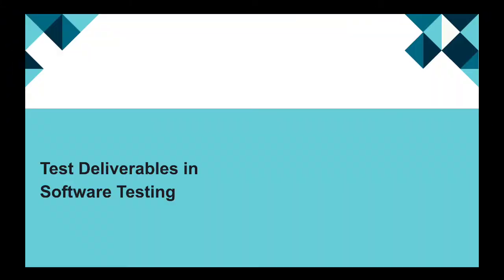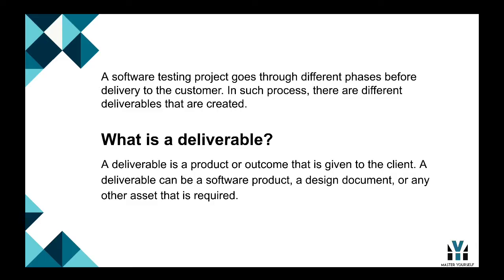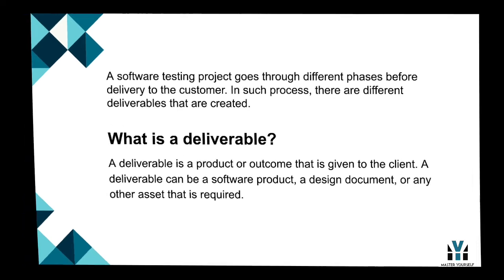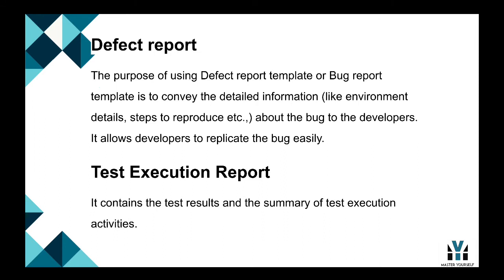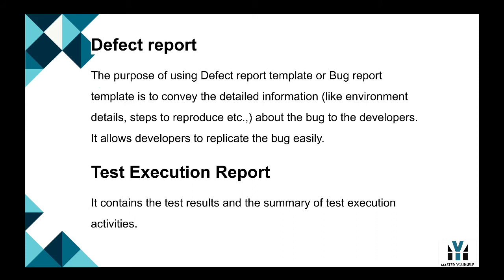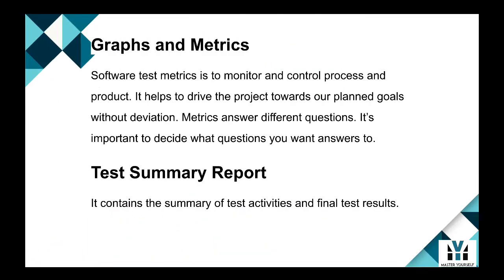Test Deliverables | Test Strategy |Software Testing | Master Yourself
This Master Yourself video on  Software Testing Tutorial talks about Test Deliverables in Software Engineering.

Join us at our other Social Media Platform